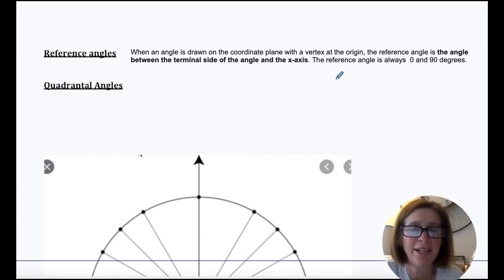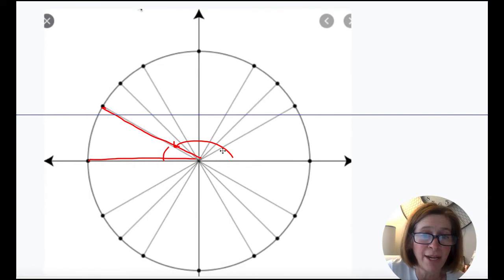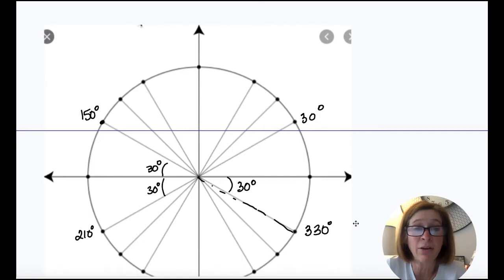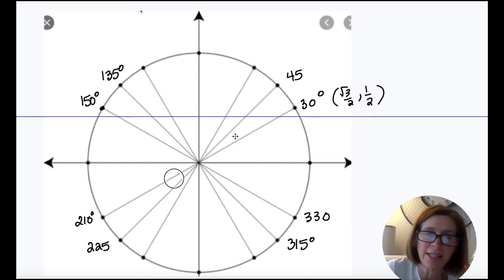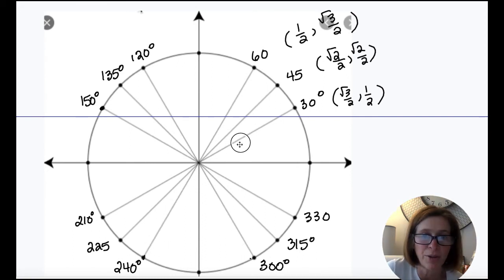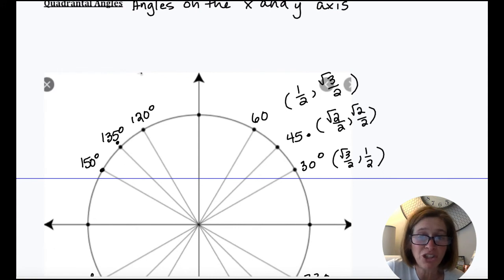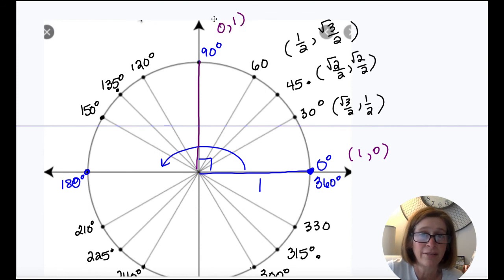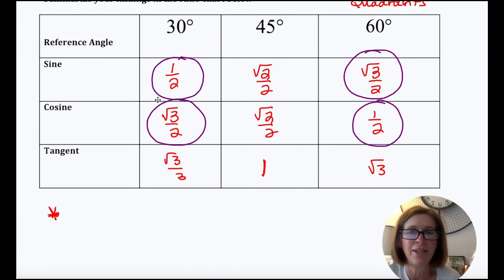Coach Fred's Reference Angles & Quadrantal Angles in Degrees